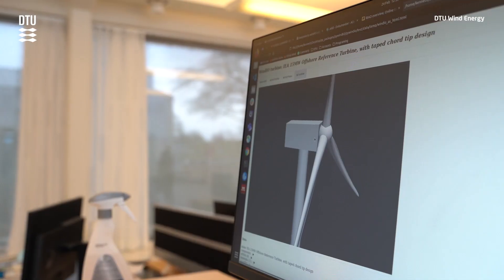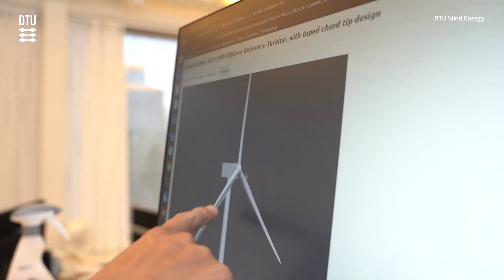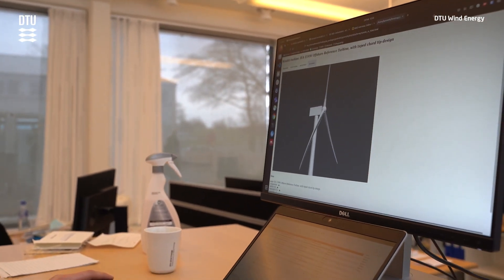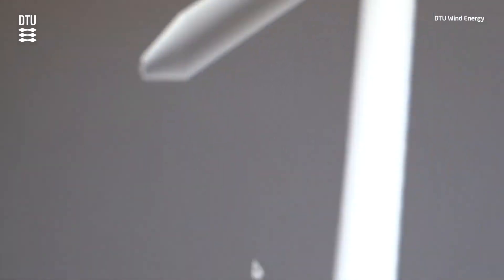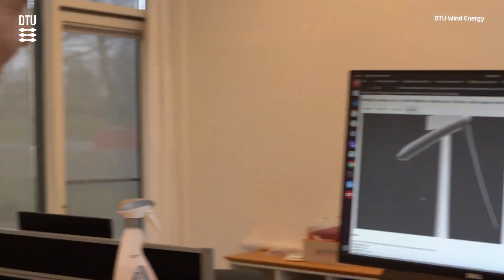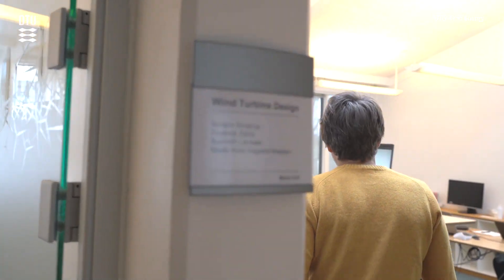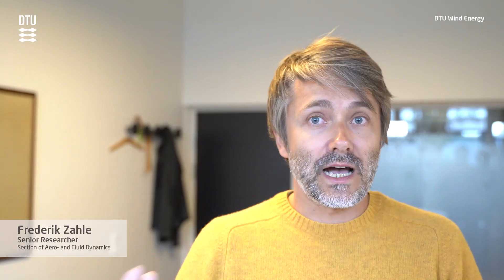The AMtip project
Produced by Simon Rubin . The AMtip project aims to demonstrate that a radically new blade technology combining jointed modular blades with advanced tips made with additive manufacturing can enable increased rotor sizes by up to 20% and potentially lead to 5-15% increase in AEP compared to conventional blades. With a targeted 4% decrease in LCOE the new technology has the potential to disrupt the market and could result in a yearly reduction in global CO2 emissions of 73-220 mill. tons, thereby strengthening Denmark’s enormous potential for green economic growth.